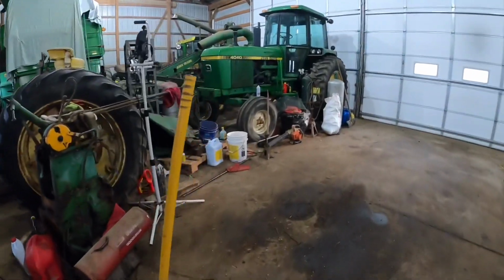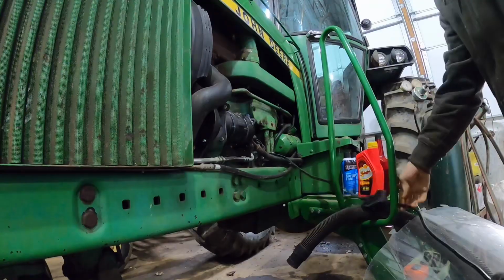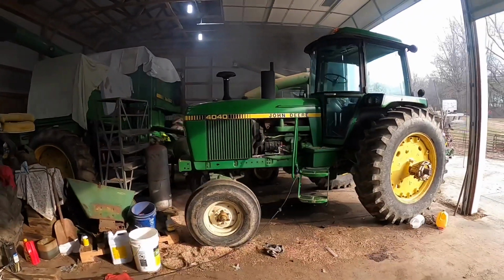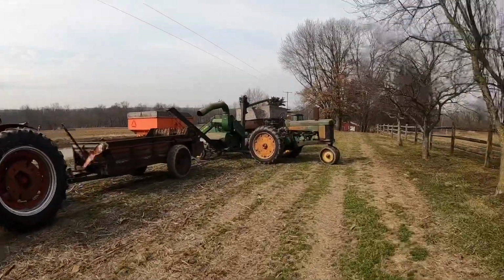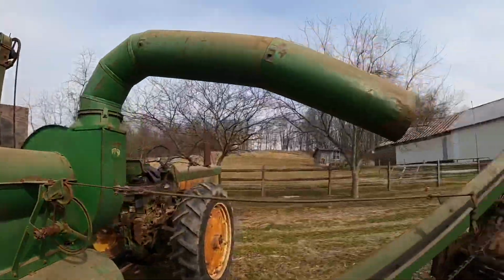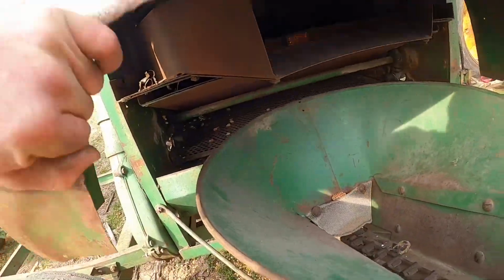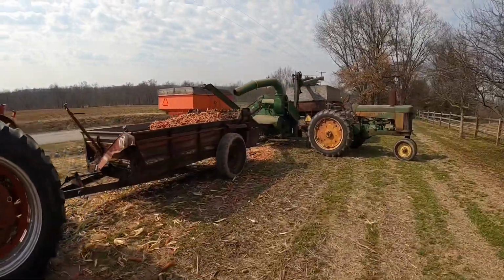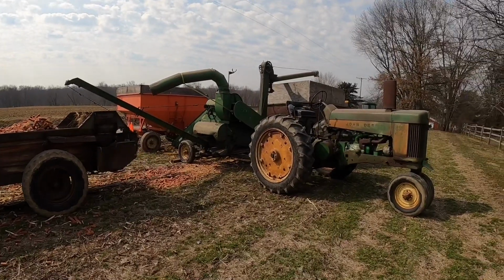John Deere 70 diesel and no. 7 corn sheller